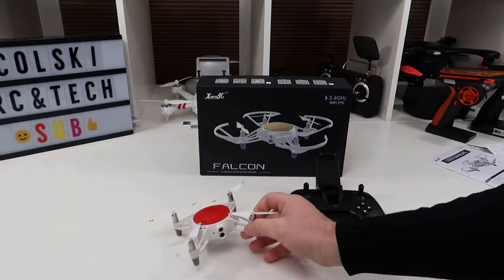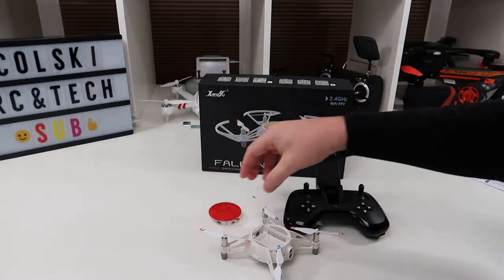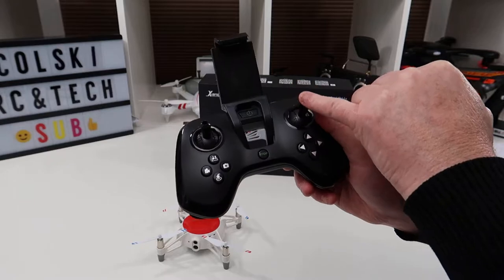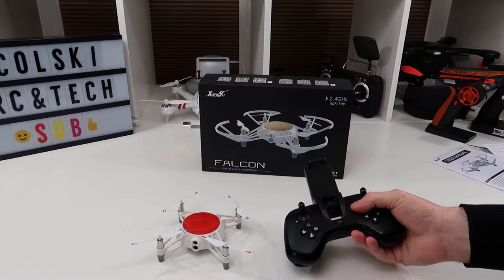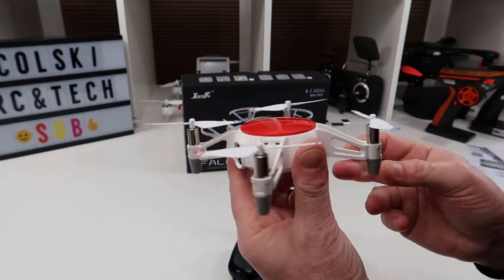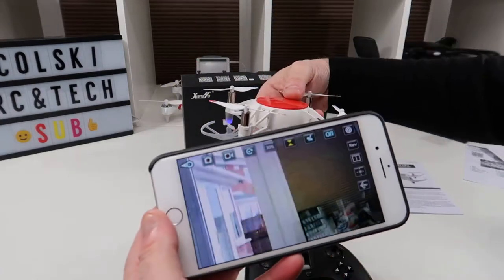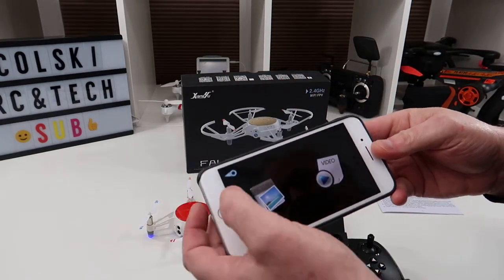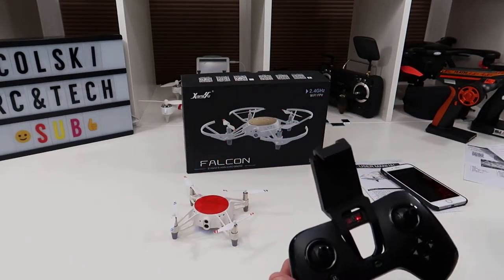XY 021 720P HD FALCON WiFi FPV DRONE MITU MINI CLONE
XY021 FALCON REVIEW

FULL SPECS ARE BELOW:
Highlights
720P  HD Camera

This WiFI HD Camera will help HD image transmission to capture farther scenery, also with photo/video function.

Automatic Obstacle Avoidance

Accessorized with obstacle-avoiding components, capable of calculating and avoiding external obstacles from through infrared detector.

Altitude Hold Mode

Altitude hold mode function provides stable flights.

Headless Mode

With this headless mode, there is no need to adjust the position of aircraft before flying.

360° Flips & Roll

Aerobatic flight of continuous 360-degree rotation towards various directions.

One-button Return

One-button return function makes it easily to find the way home.

One-button Take off & Landing

With one press, the drone will take off or go back to the position where it took off.
Highlights
720P  HD Camera

Automatic Obstacle Avoidance

Altitude Hold Mode

Headless Mode

360° Flips & Roll

One-button Return